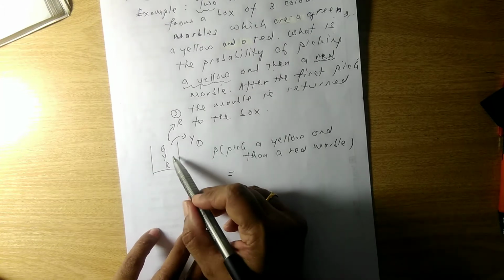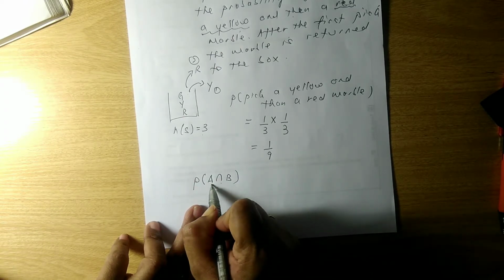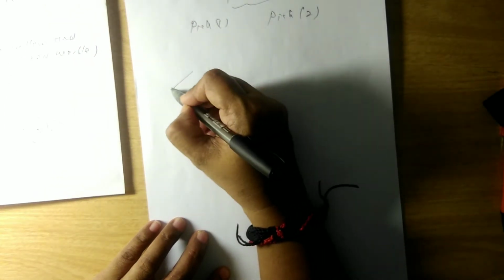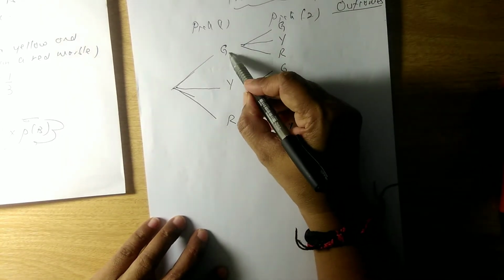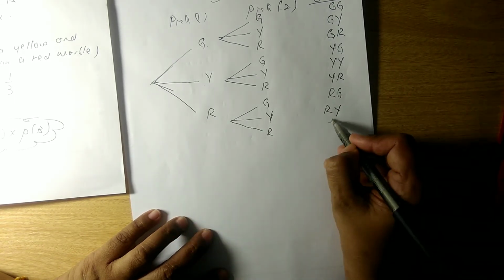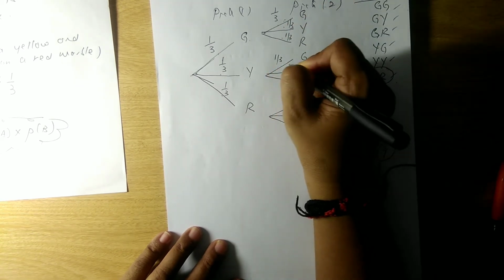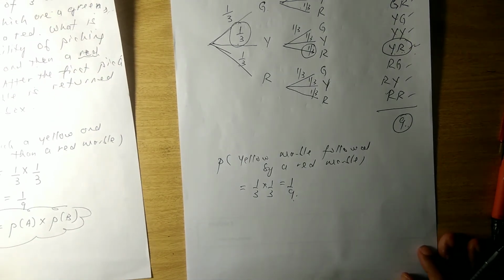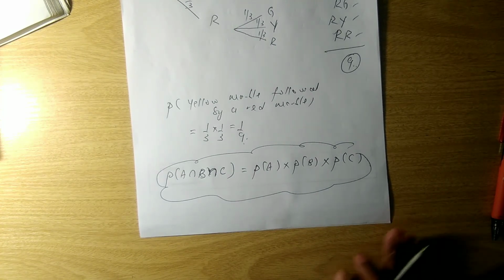Probability : Independent events